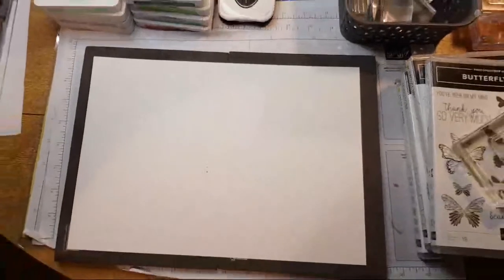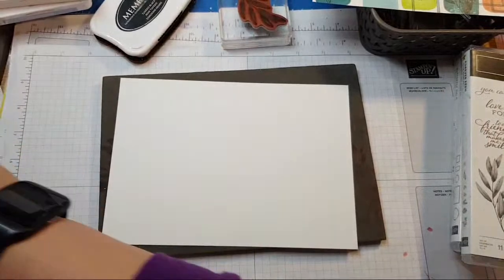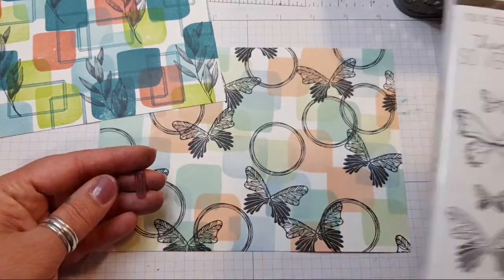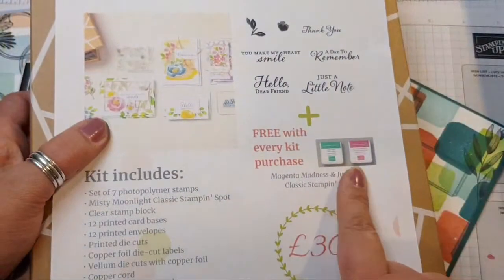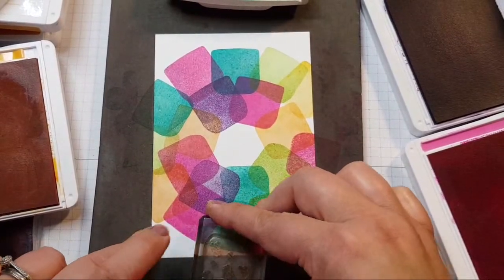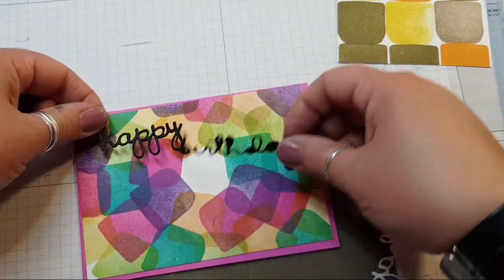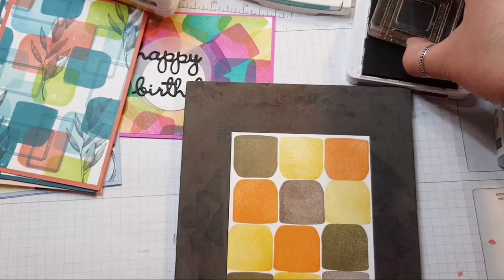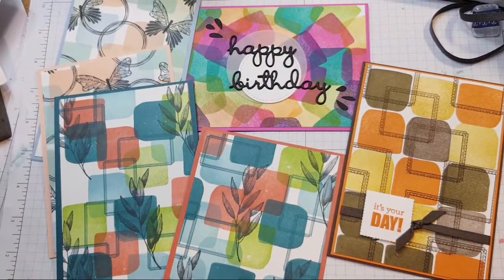🔴retro Geometric Stamping Cardmaking Stampin Up